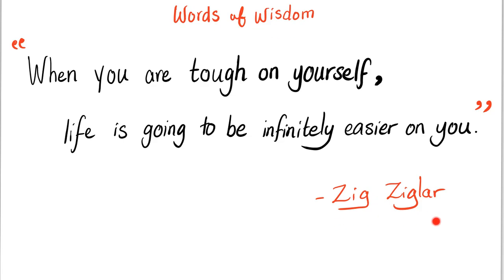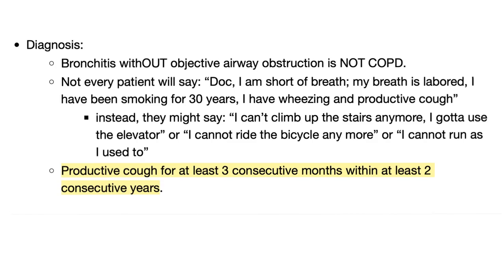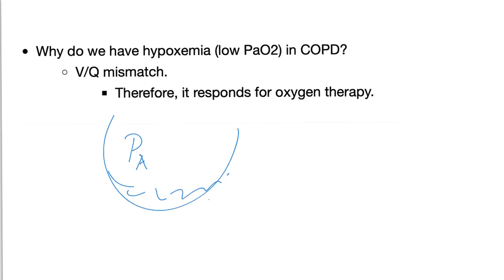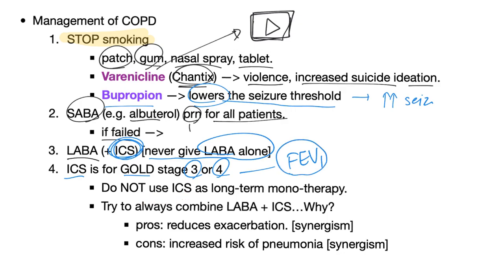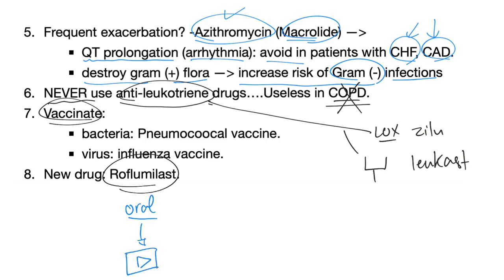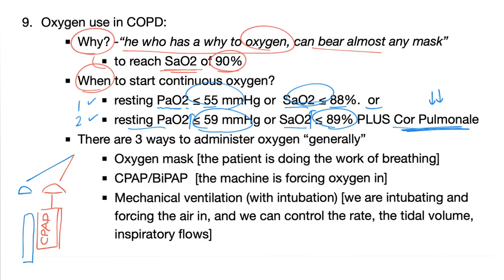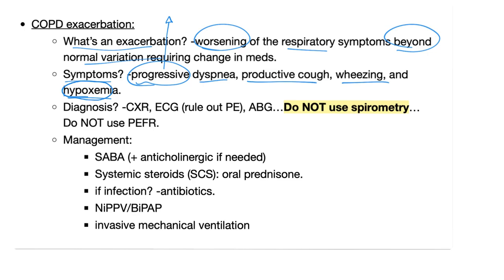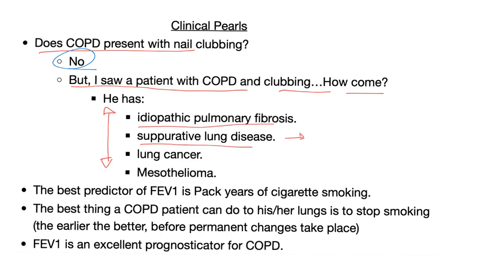Chronic Obstructive Pulmonary Diseases (COPD) - Emphysema, Chronic Bronchitis - Pulmonology Playlist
Chronic Obstructive Pulmonary Diseases (COPD) - Emphysema, Chronic Bronchitis - Lung Disease - Pulmonology